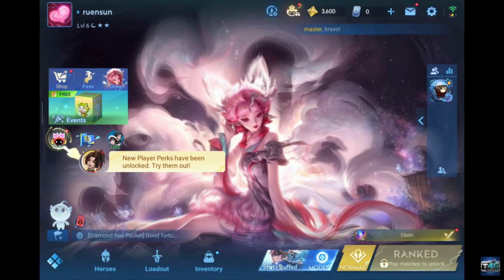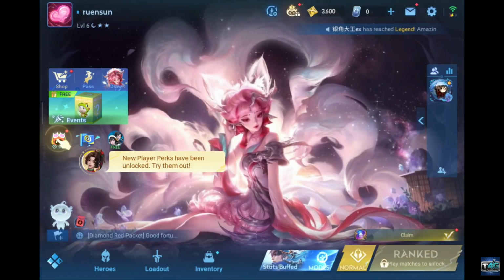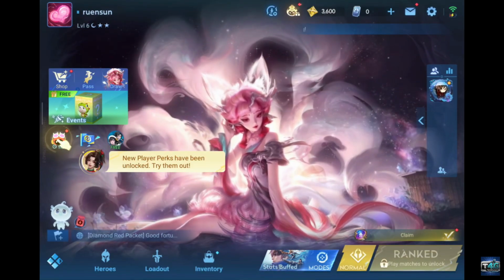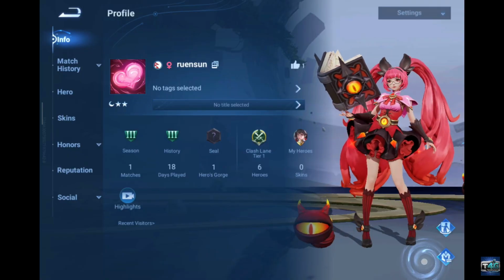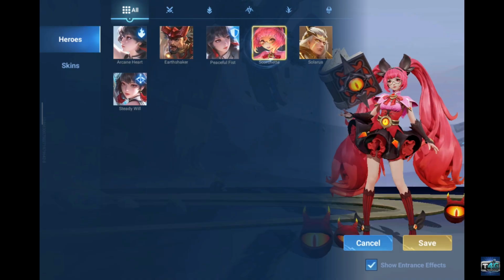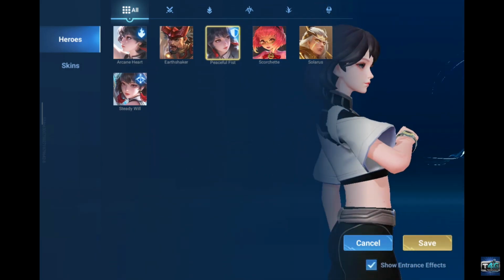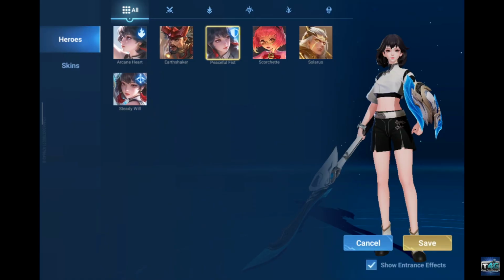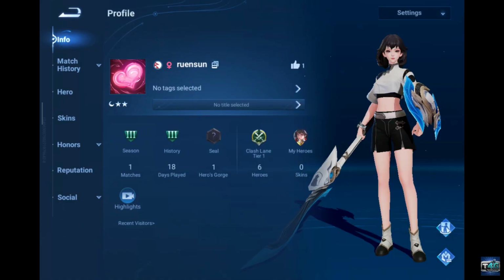How to Update Profile Hero in Honor of Kings 2026? Change Your Hero in Honor of Kings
Are you wondering how to change your profile hero in Honor of Kings? In this step-by-step tutorial, we’ll show you exactly how to update your profile hero quickly and easily. Whether you’re a beginner or a seasoned player, this guide will make sure your profile looks exactly how you want it!